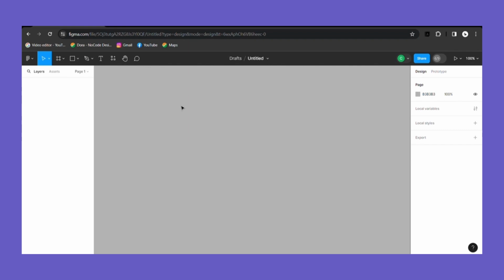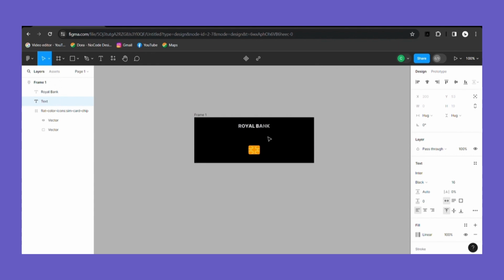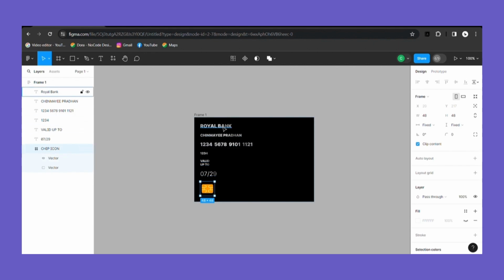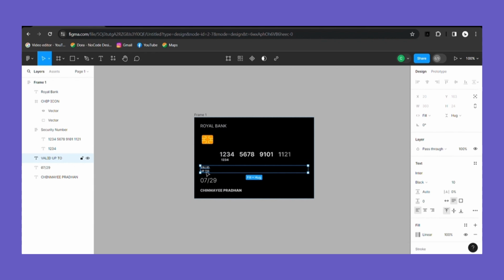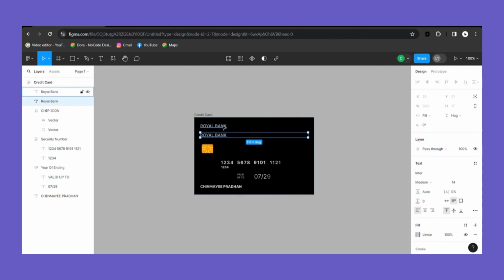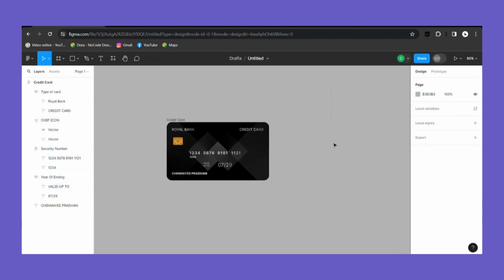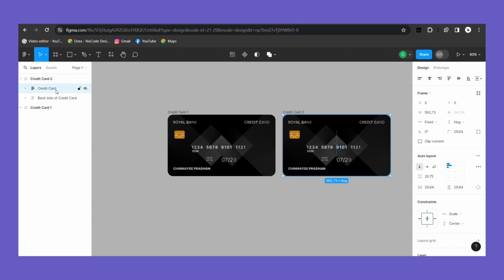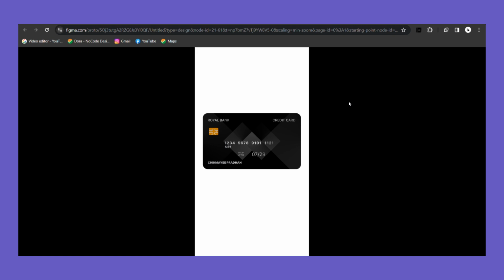Create Card Animation In Figma (Auto Layout) - Tutorial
In this video you're going to see  '' Credit Card Animation '', using auto layout in Figma. Auto layout is a basic fundamentals of Ui designs, which systematically create spacing between elements and it also allows developers or designers to to create UI that dynamically adapt to various screen sizes, orientations and content changes.
I hope you find valuable and something new from this video. If you have any queries regarding this video you can ask me in the comment section.

Designed In -
Figma: The Collaborative Interface Design Tool